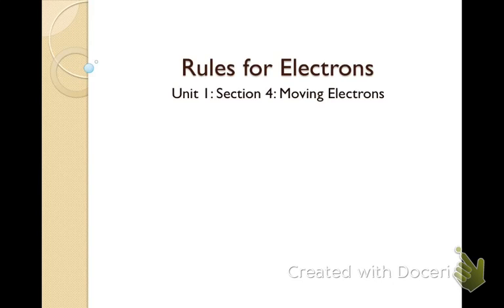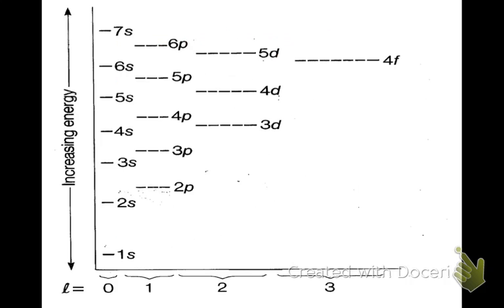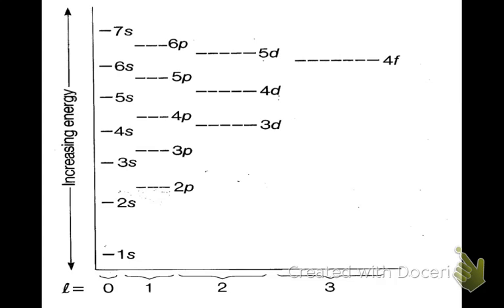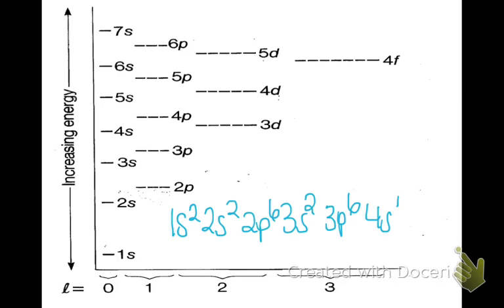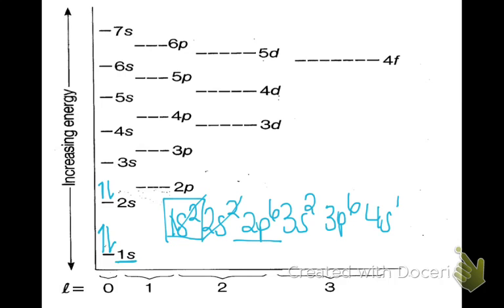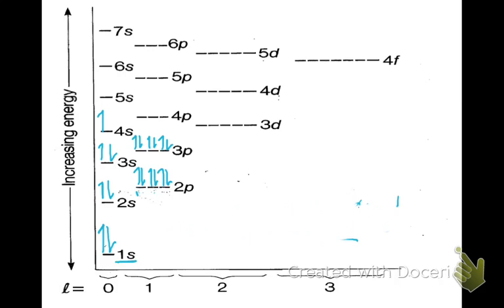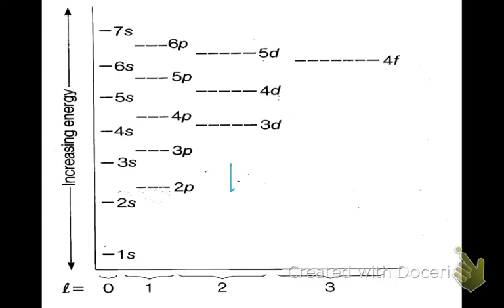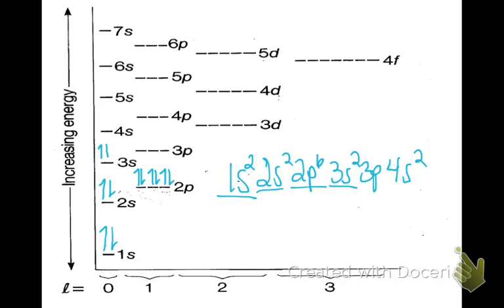Unit 1 - 23c - Rules for Electrons